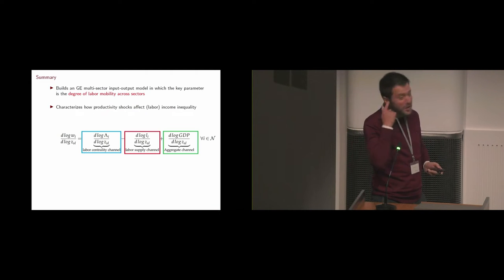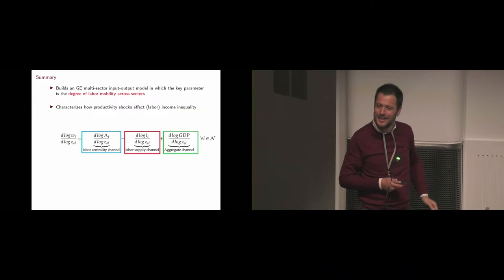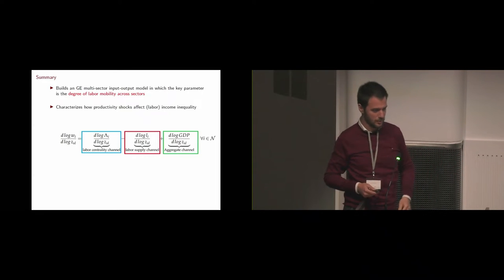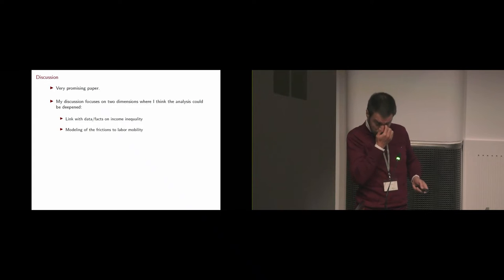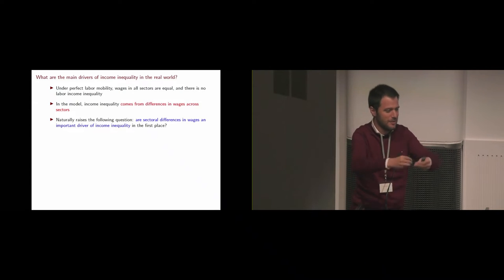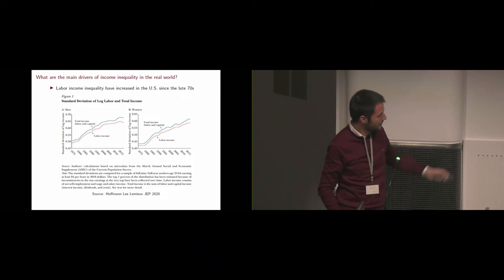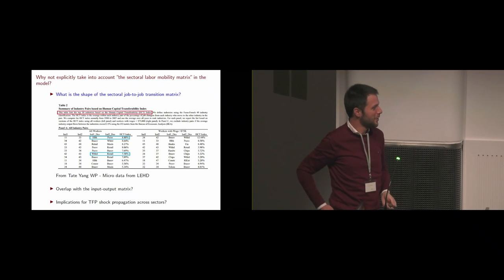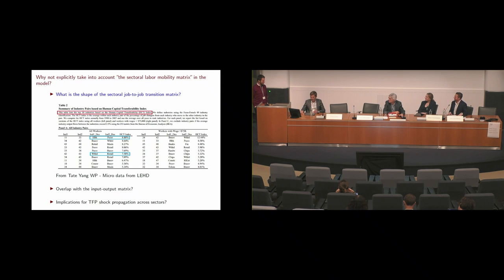Discussion: Income inequality in general equilibrium